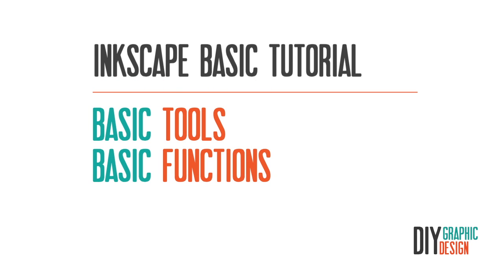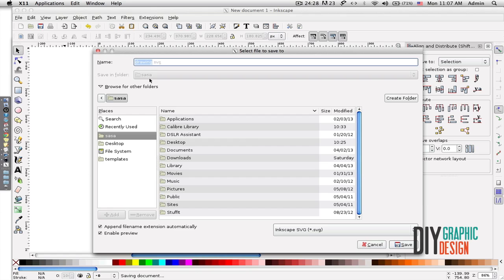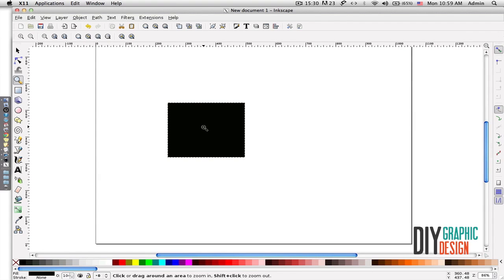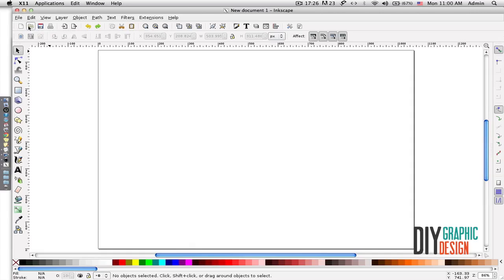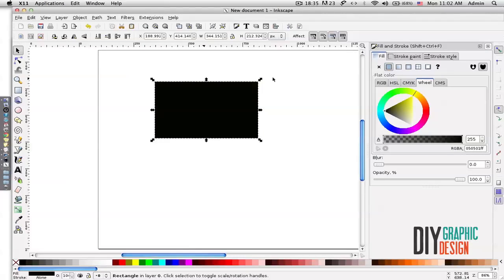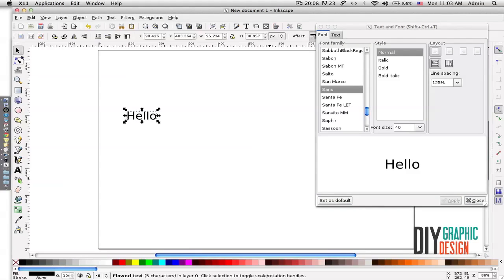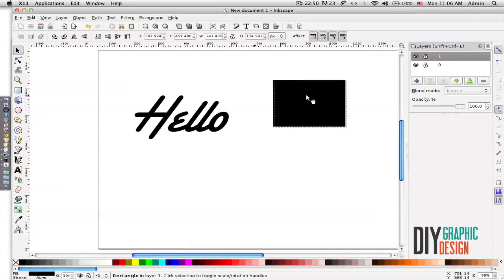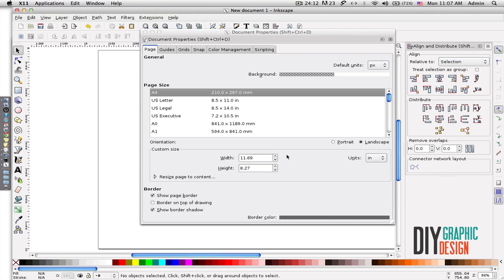Inkscape Basics (a free tool)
Inkscape is a free vector graphics tool, similar to Adobe Illustrator. This tool is used for creating illustrations, logos, simple brochures, flayers and posters.  It is fairly easy to learn Inkscape basics. This tutorial shows you basic features and layout in Inkscape. Enjoy.